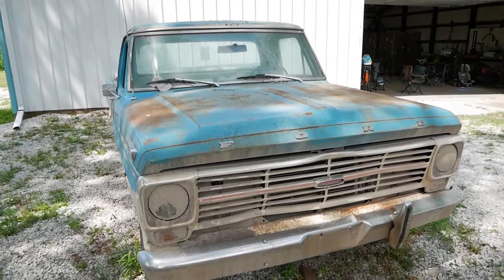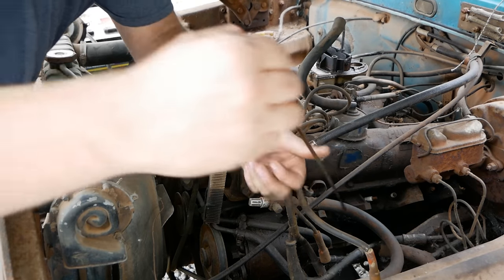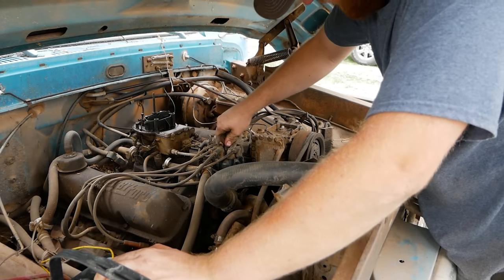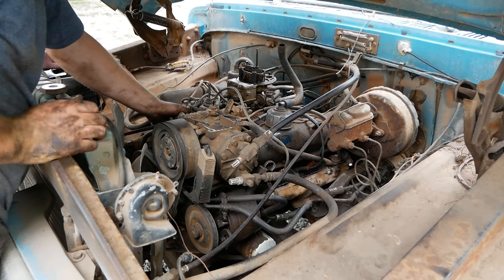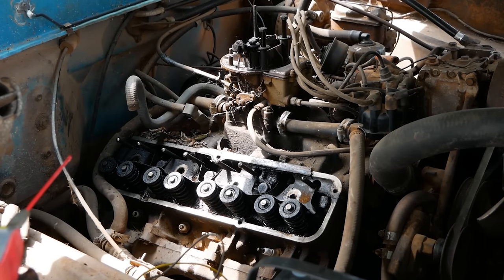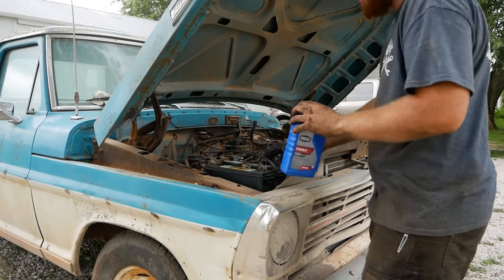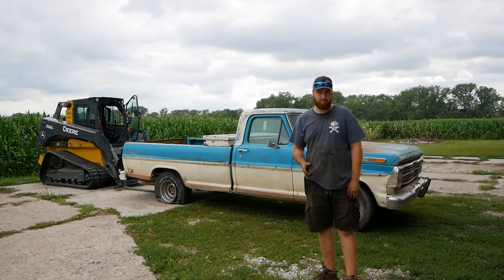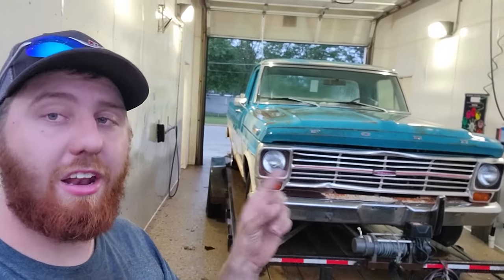Will This Tired Old Ford Come Back to Life? -- 1968 F100 Revival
Today we bring an Old Farm Truck back to life!

Help Mook help Animals!